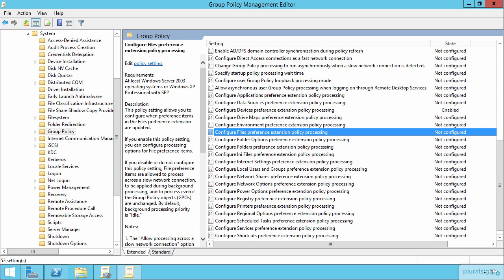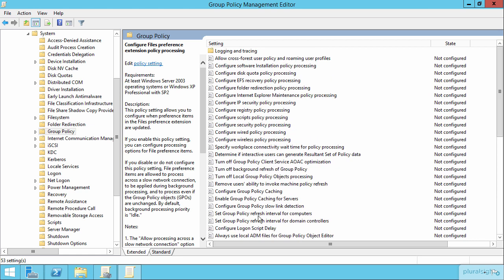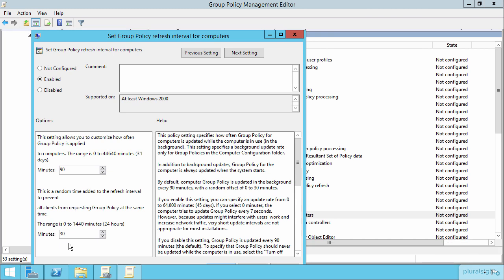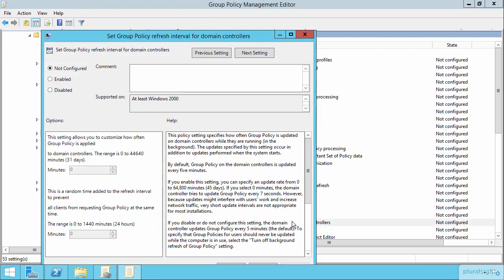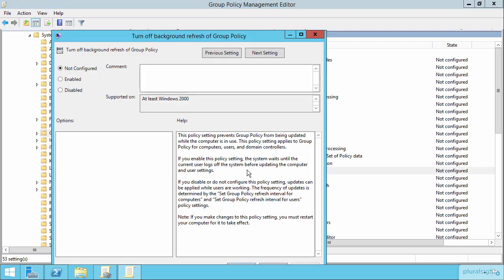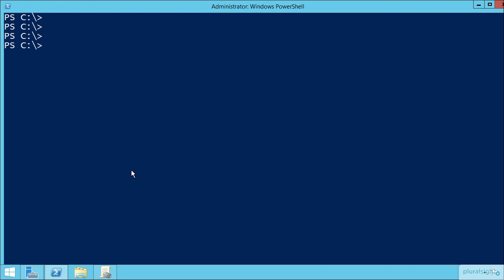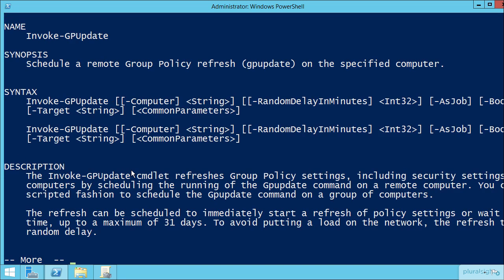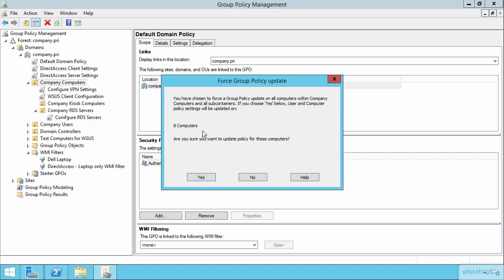Force Group Policy Update